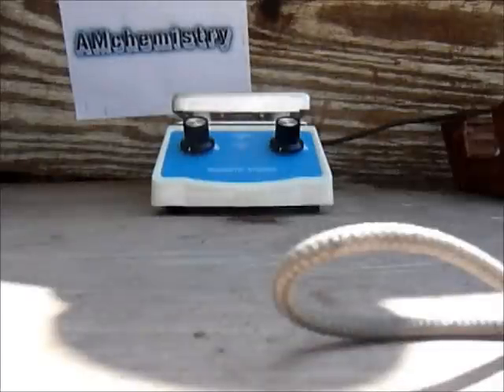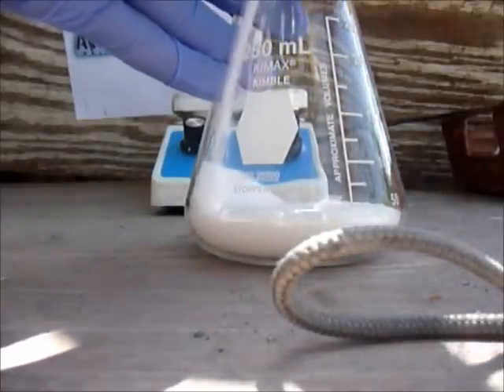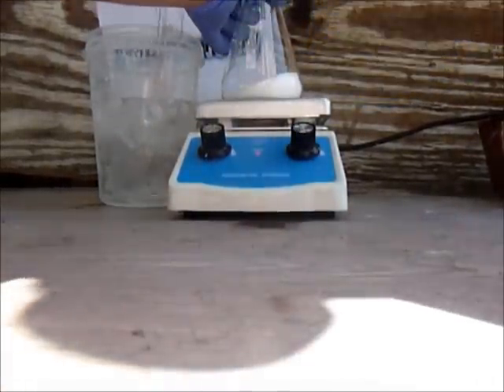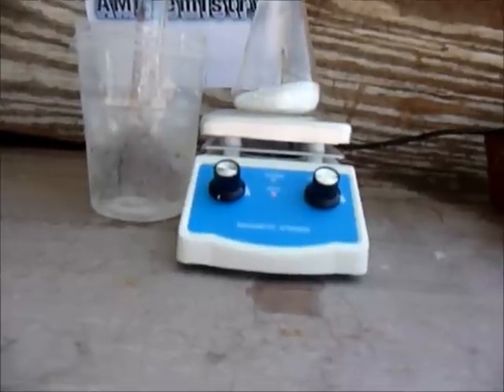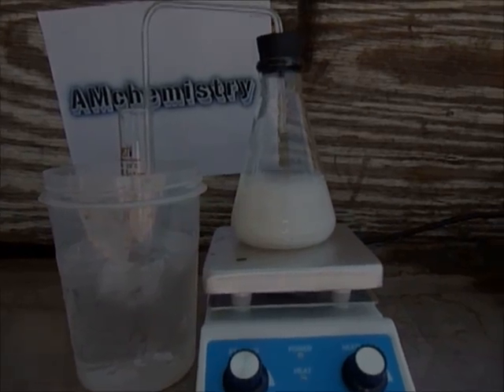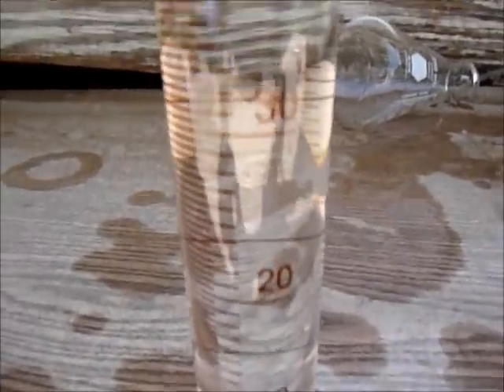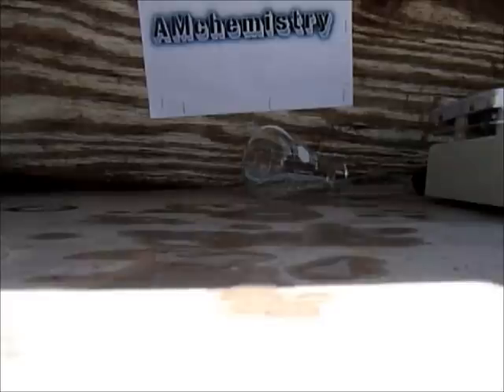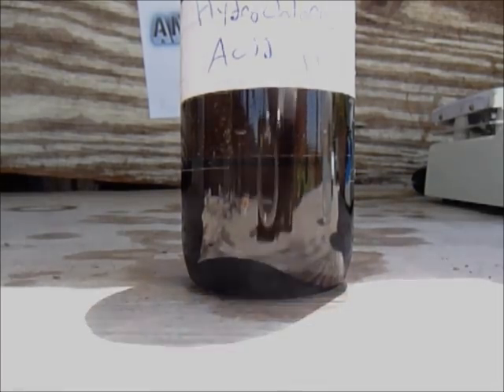Make Hydrochloric Acid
Hi guys, in today's video I will be showing you a better method to make Hydrochloric acid. This method is much purer and the yield is higher. You will need salt and sodium bisulfate. Heat the two salts together and add a little water and hydrogen chloride gas will be produced. transfer all this gas in to a cold water in a beaker. And there you go Hydrochloric acid.